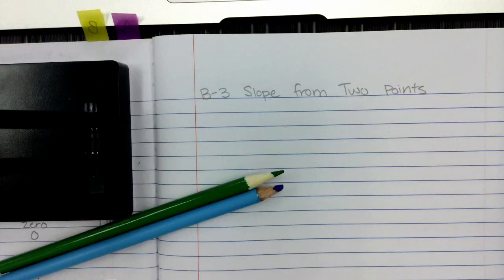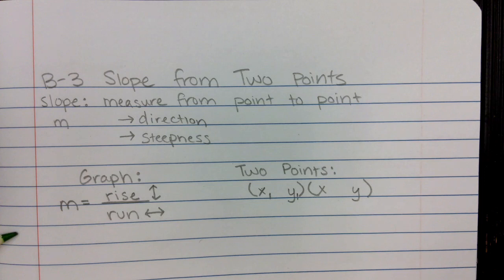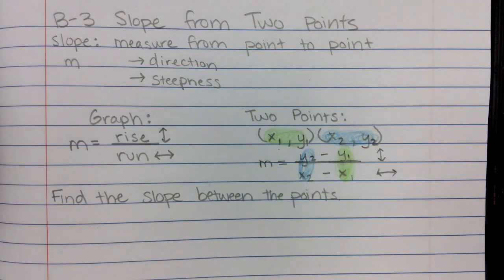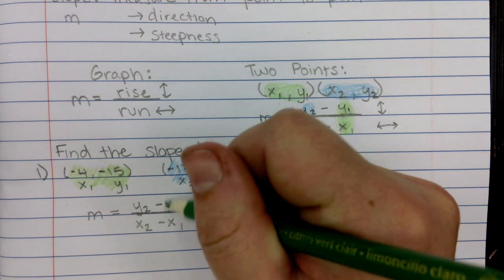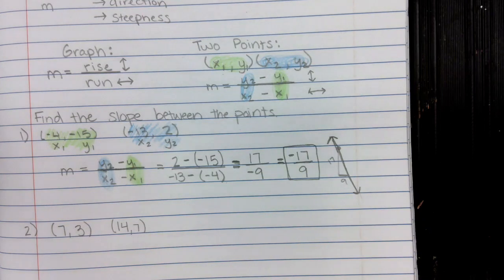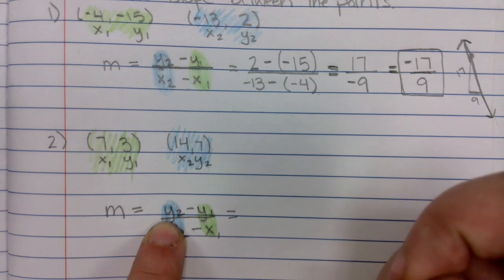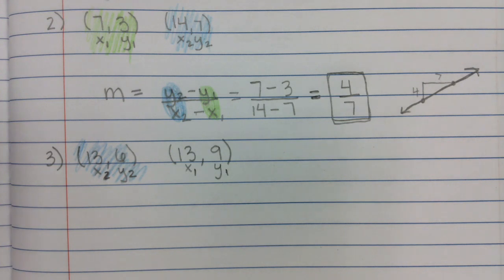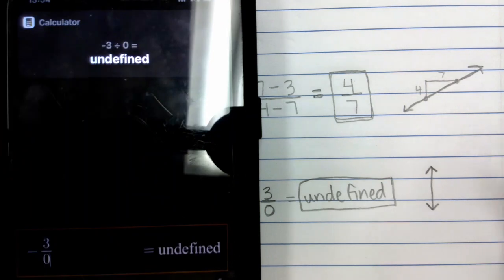B-3 Slope from Two Points